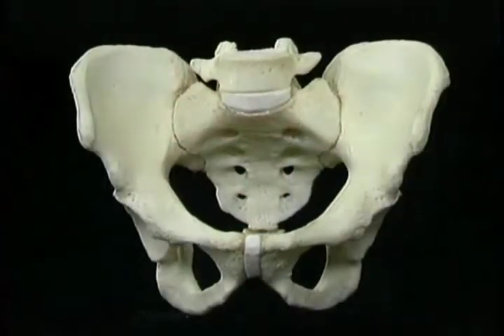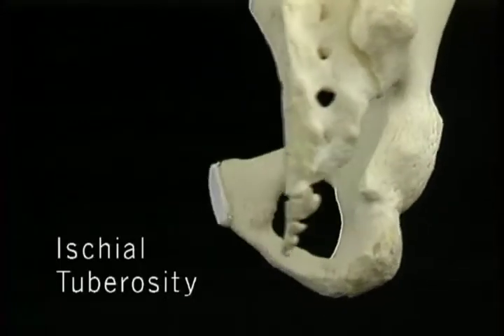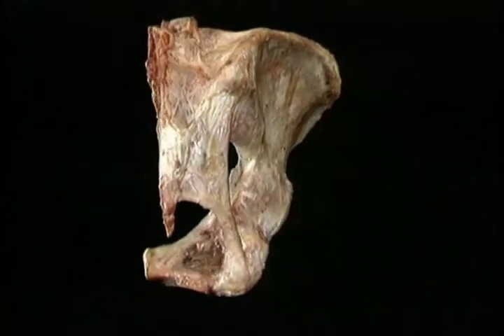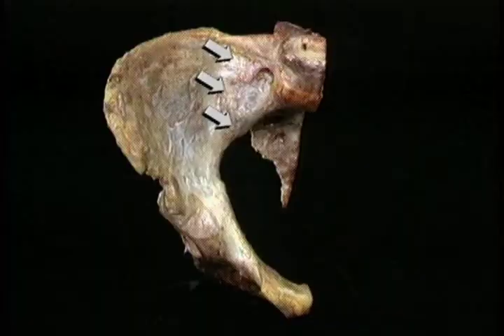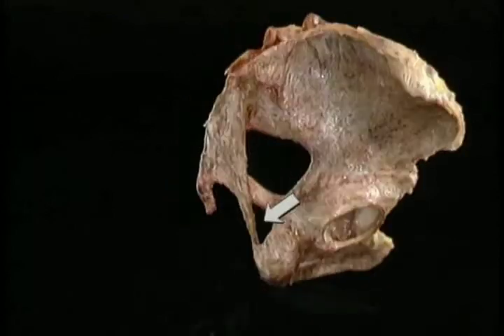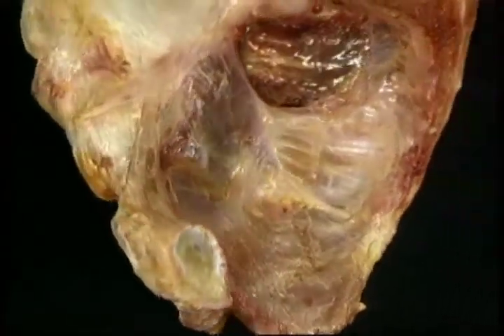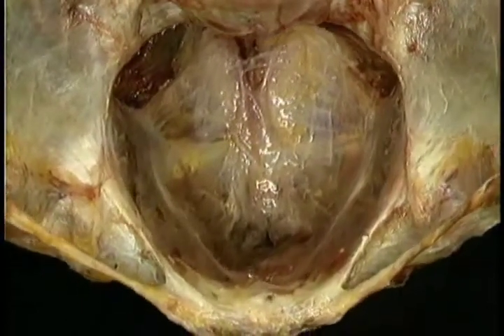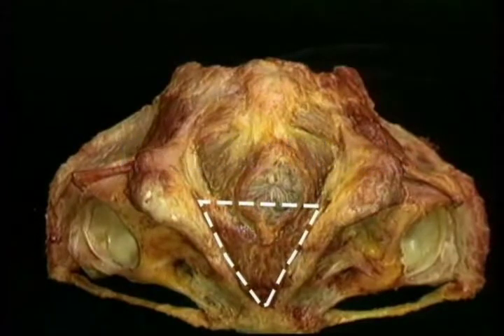Dissection of Trunk (Part-IV) | Anatomy Video | MedVids Planet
The best and comprehensive video to learn Anatomy of Trunk. This video describes the PELVIS.